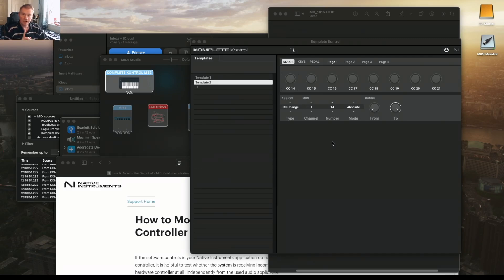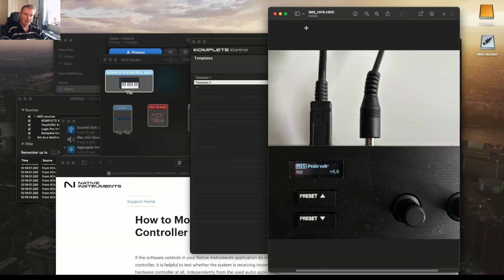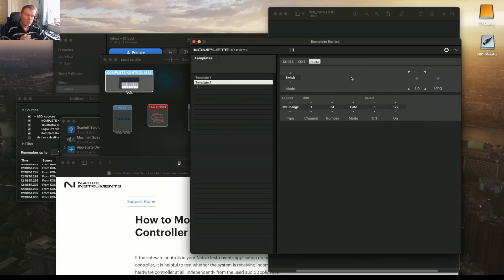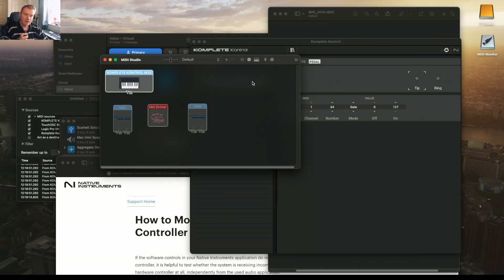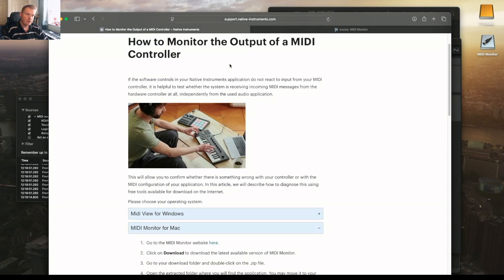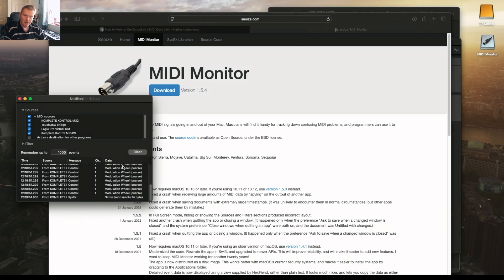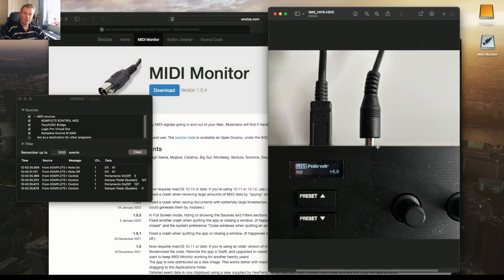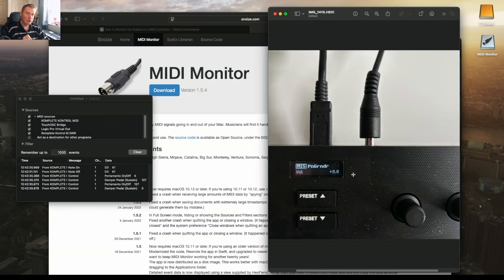MIDI Foot Pedal Not Working - SOLUTION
If you've got a Foot Pedal that doesn't work, this might help you out. I don't imagine it will work every time, but it's worth having a go before you go hunting around for new cables, new pedals, configuring and updating hardware. That's what I did over a few days, then found this easy solution! Here's the NI website link that will then get you to the download for MIDI Monitor if you need it: